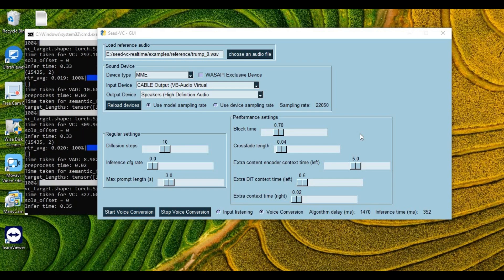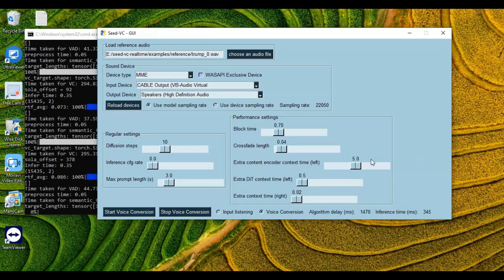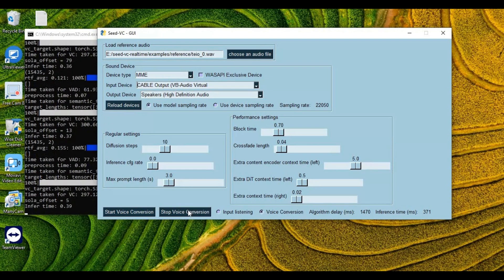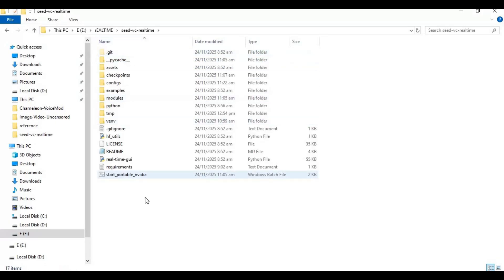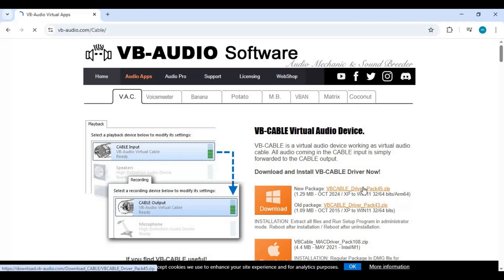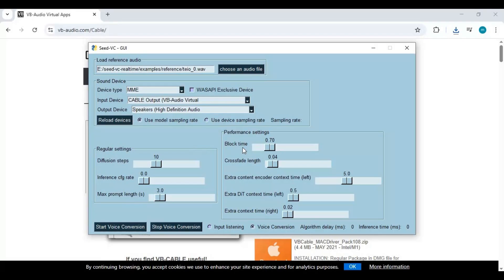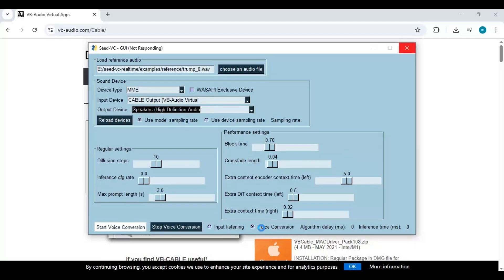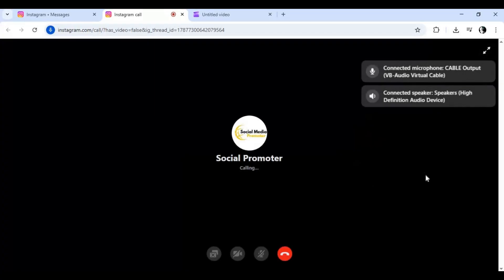Seed-VC Realtime Smoothest Live Voice Conversion No Echo, Low VRAM, Works With Any FaceSwap Tool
Introducing Seed-VC Realtime, the newly modified version of Seed-VC built exclusively for realtime performance.
This upgrade delivers super-smooth live voice conversion, zero echo, and ultra-low latency — even on low VRAM GPUs.
Perfect for deepfake calls, AI streaming, VTubing, and works flawlessly with any face swap tool like, RoopCam Roop-Unleashed, DeepLiveCam, Rope, etc.

🎧 What’s new in Seed-VC Realtime?

✔️ Realtime-only optimized pipeline

✔️ No echo / no audio artifacts

✔️ Super stable, smooth output

✔️ Works even on 4–8GB VRAM

✔️ Compatible with ALL faceswap tools

✔️ Best for live calls, OBS, Discord, Zoom, VTubing